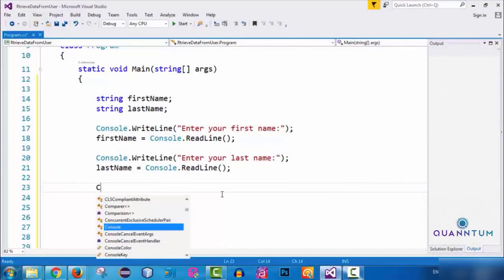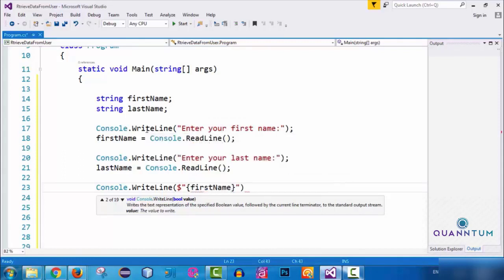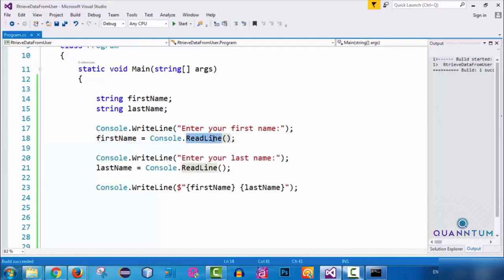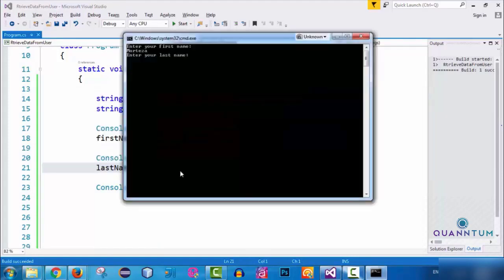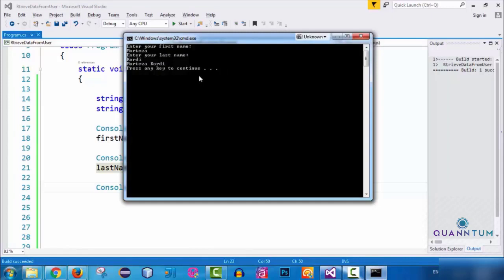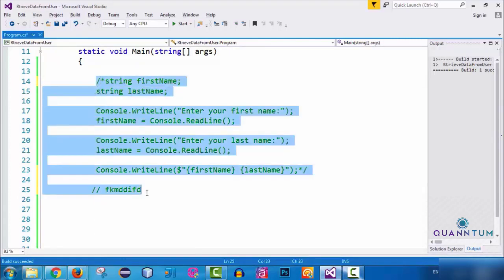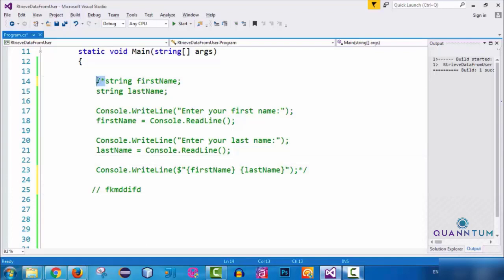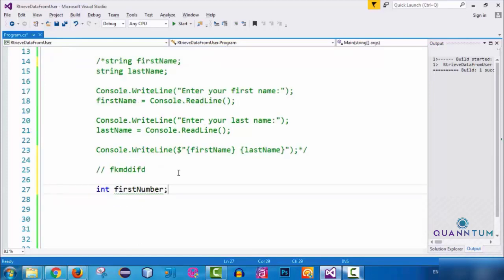016 Retrieve Data from User in C Part 3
retrieve data from user
how to retrieve data from user